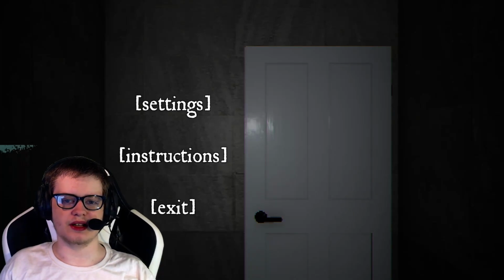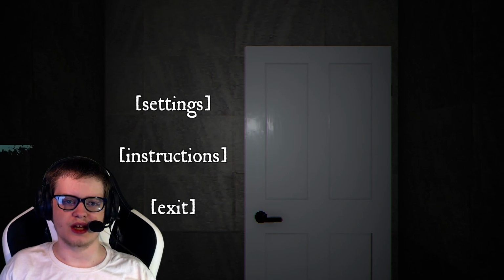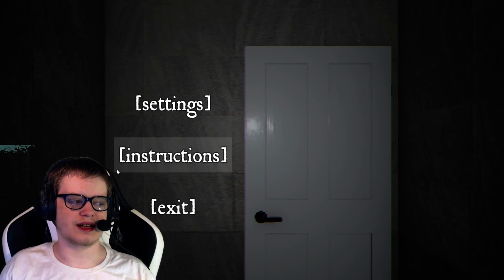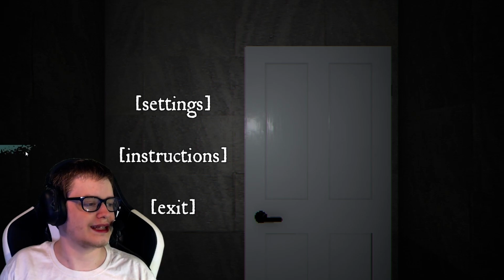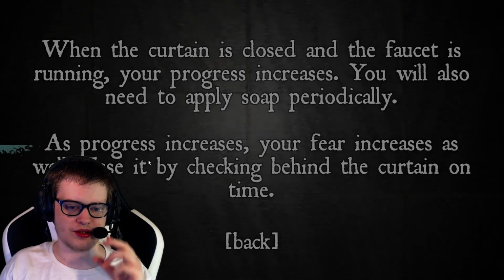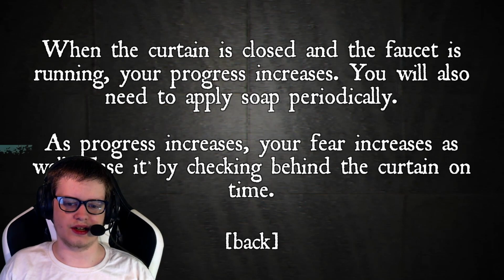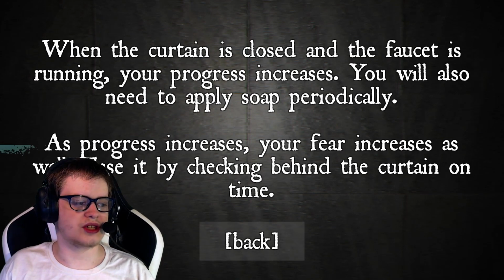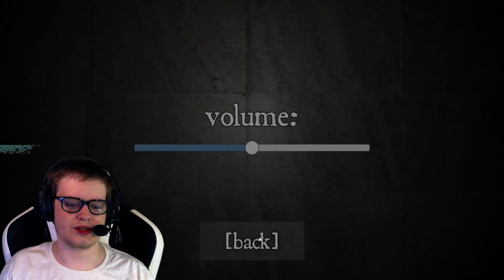the shower | Horror Game Let's Play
About This Game:
One lonely winter night, you decide to take a quick shower before finally going to bed. As the warm water lands on your chest you wonder if you had locked the front door. You become slightly paranoid. There's nobody behind the curtain. You check again. And again... Nothing. You think you heard something in the hallway, but you blame it on your silly imagination...
- Mouse only.
- Hold right click to zoom in.
- Headphones recommended.